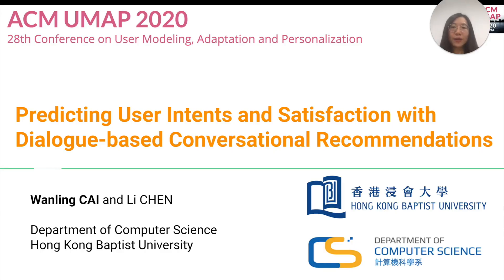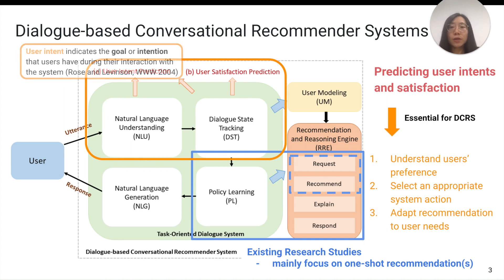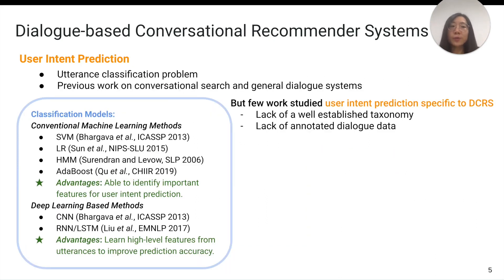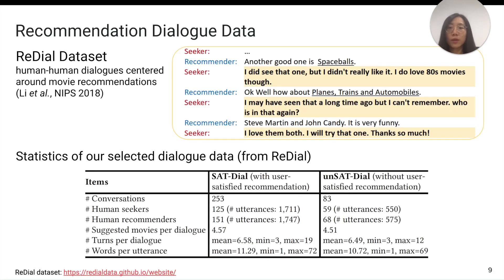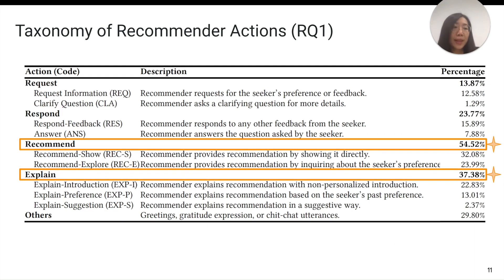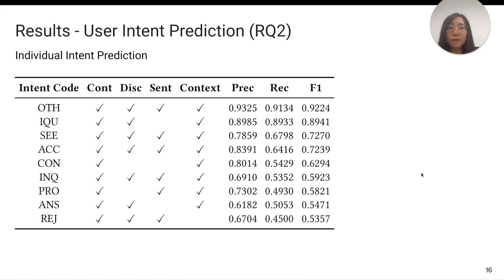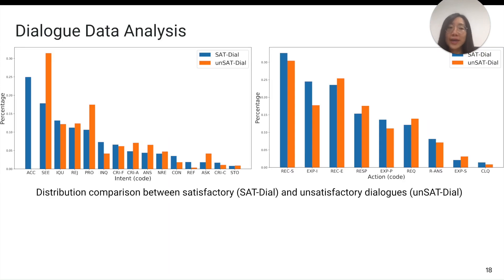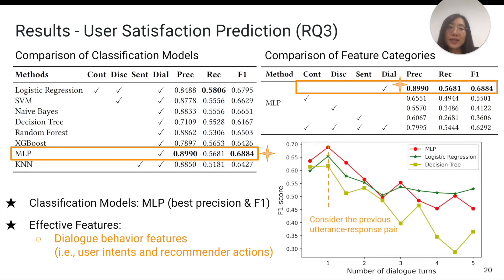Predicting User Intents and Satisfaction with Dialogue-based Conversational Recommendations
Wanling Cai, Li Chen

UMAP '20: 28th ACM Conference on User Modeling, Adaptation and Personalization
Session: Session 6: Recommender Systems 2

Abstract
To develop a multi-turn dialogue-based conversational recommender system (DCRS), it is important to predict users' intents behind their utterances and their satisfaction with the recommendation, so as to allow the system to incrementally refine user preference model and adjust its dialogue strategy. However, little work has investigated these issues so far. In this paper, we first contribute with two hierarchical taxonomies for classifying user intents and recommender actions respectively based on grounded theory. We then define various categories of feature considering content, discourse, sentiment, and context to predict users' intents and satisfaction by comparing different machine learning methods. The experimental results for user intent prediction task show that some models (such as XGBoost and SVM) can perform well in predicting user intents, and incorporating context features into the prediction model can significantly boost the performance. Our empirical study also demonstrates that leveraging dialogue behavior features (i.e., including both user intents and recommender actions) can achieve good results in predicting user satisfaction.

Remote Presentations for the 28th ACM Conference on User Modeling, Adaptation and Personalization 2020.